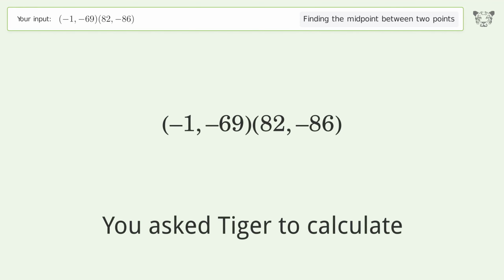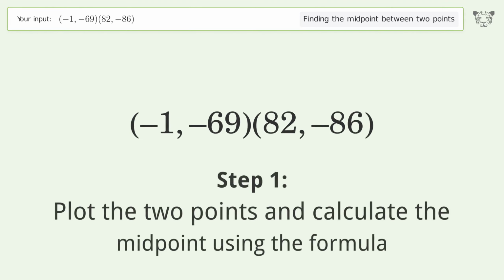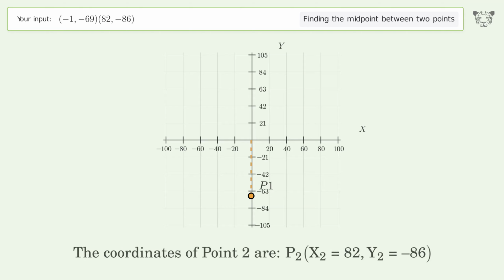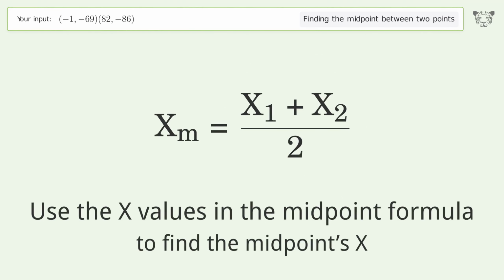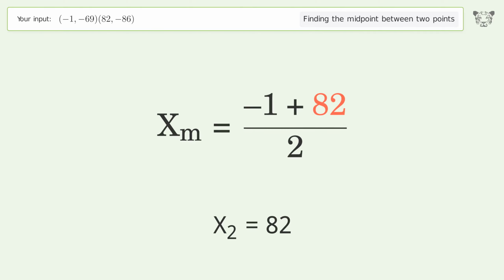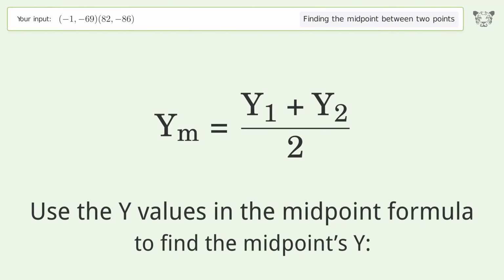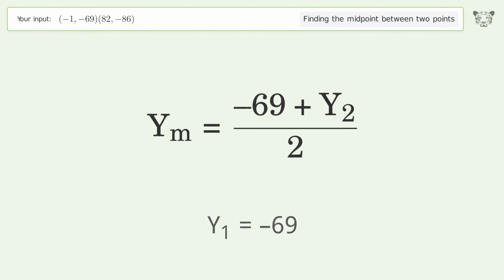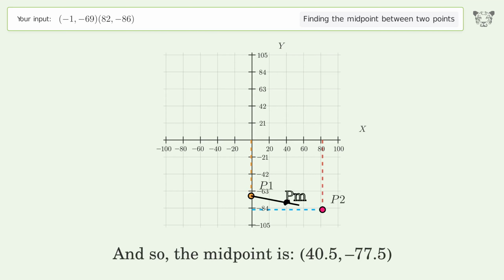Find the midpoint between two points p1 (-1,-69) and p2 (82,-86): Step-by-Step Video Solution